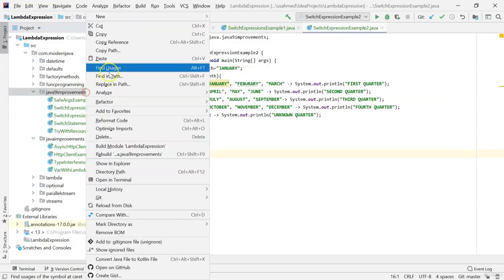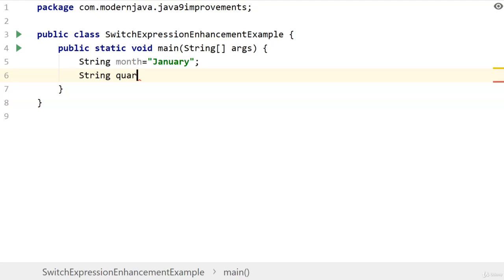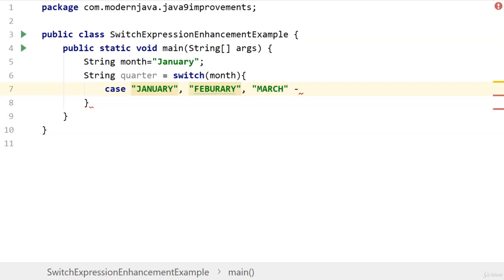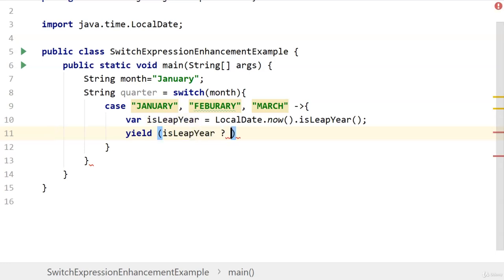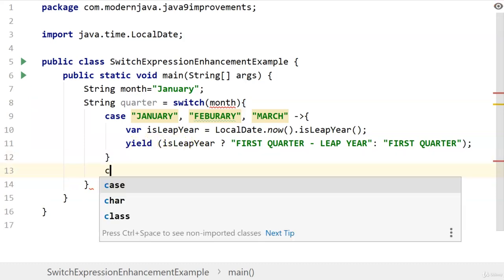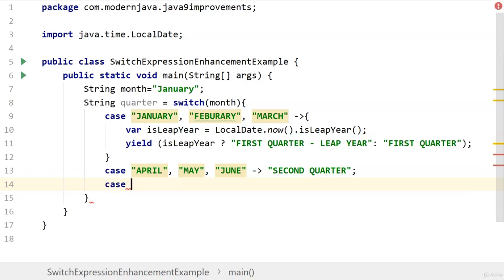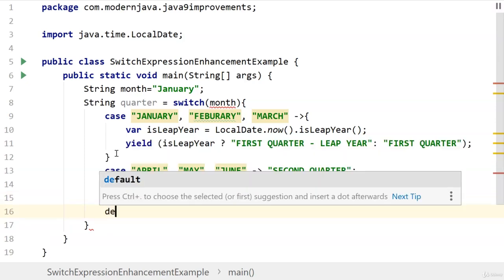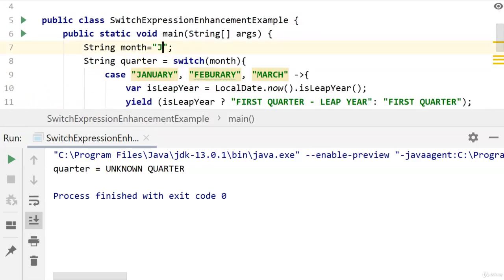JAVA Advance Full Course - JAVA Advance Full Course - 118 Java12+ Switch Expression with yield